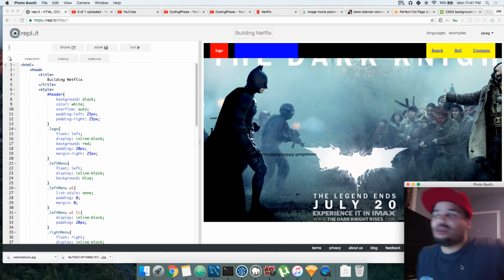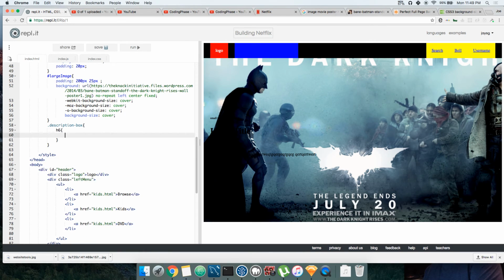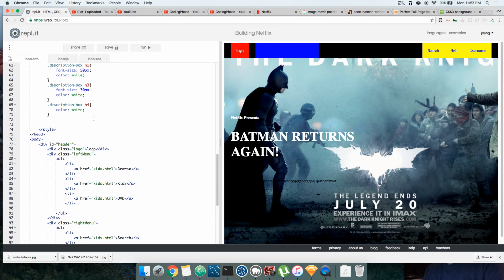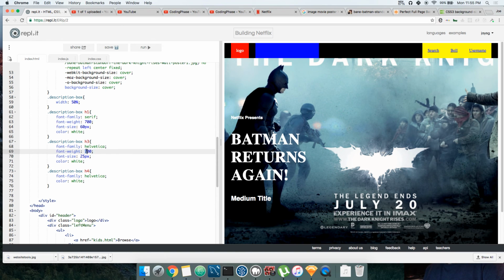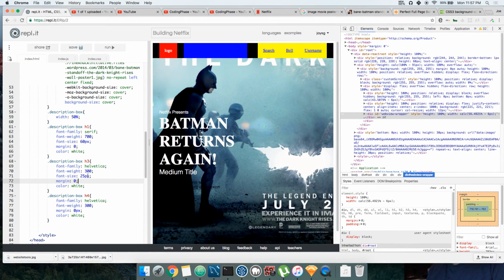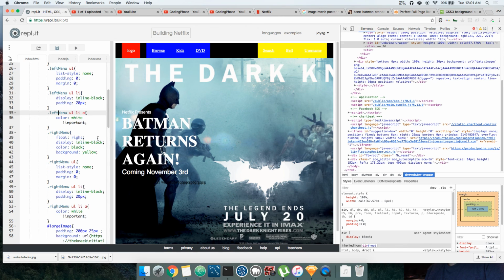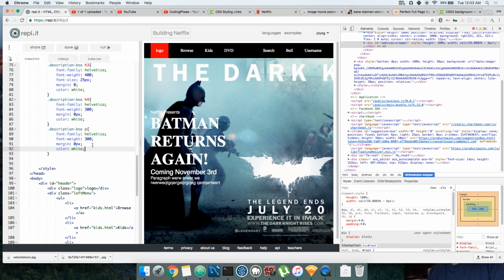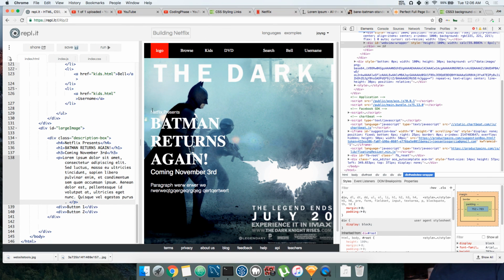Building Netflix Clone Tutorial - #6 Style the Text